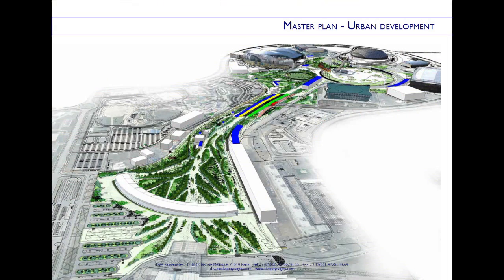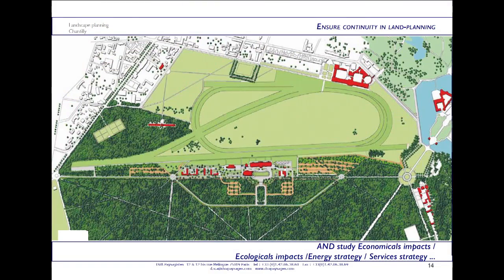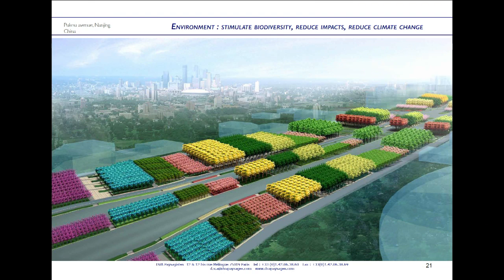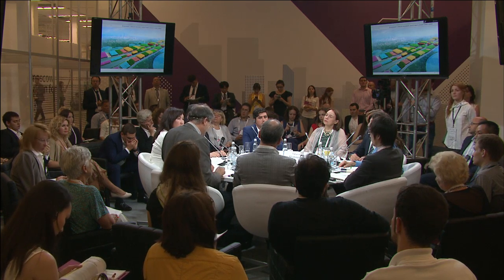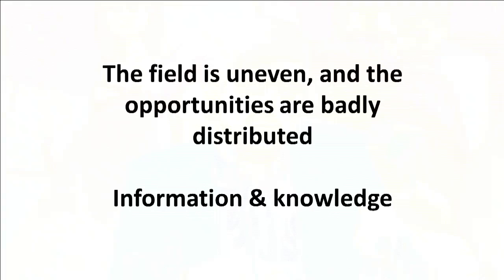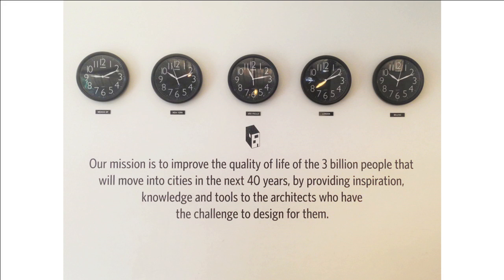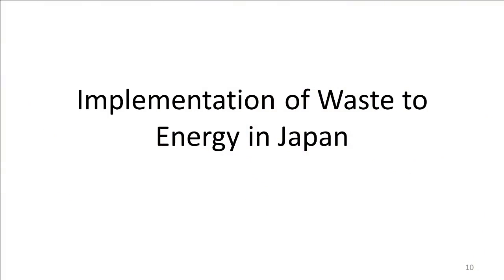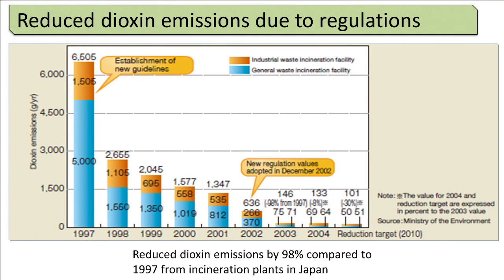Megacity as an ecosystem. How to maintain ecological balance?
30th of June 2016
Kazakov hall
Barinstorm